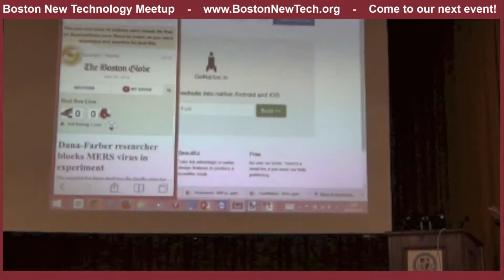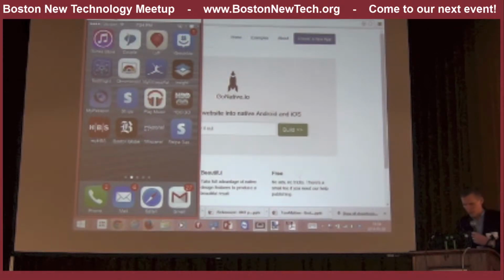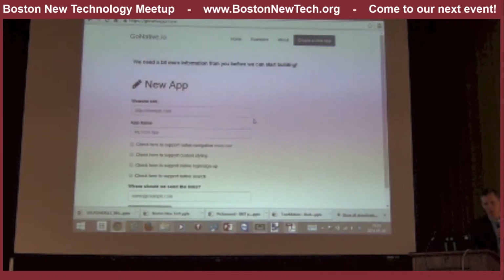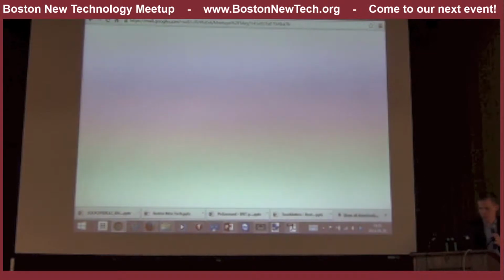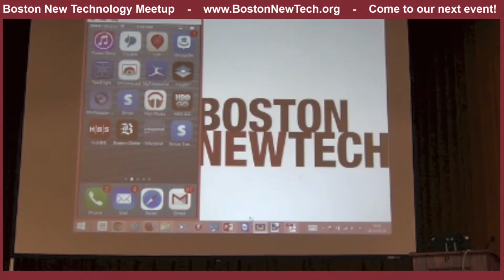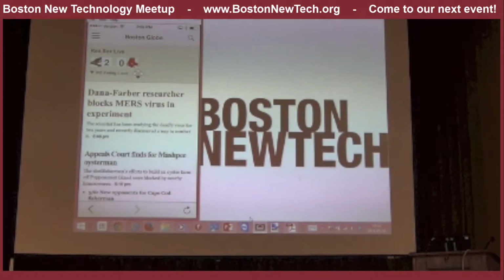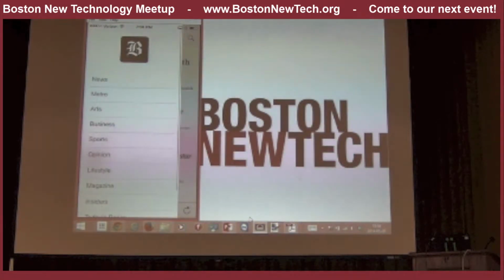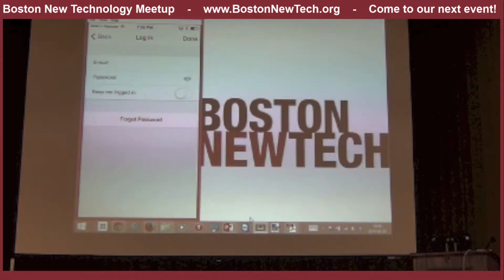BNT41 - GoNative io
GoNative.io -
Convert your website into native Android and iOS apps. No coding required.
(John Snyder)
Tech: MEAN.io web stack, Android, iOS, Node.js.
gonative.io

Venue Hosted by:
Benjamin Franklin Institute of Technology
41 Berkeley Street Boston, MA 02116

Legal services for companies in all stages of development

JOIN, SPONSOR, PRESENT, or ATTEND a future Boston New Technology Meetup!

Video editing by:
"Simple Software for for Events and Organizations"
 *Event Check-in, *Name Tag Printing, *Simple Sharing of Speaker Notes and *Attendee/Member Directory Mobile app"